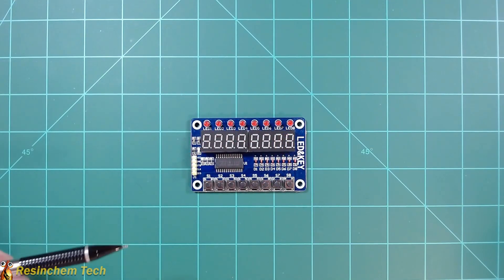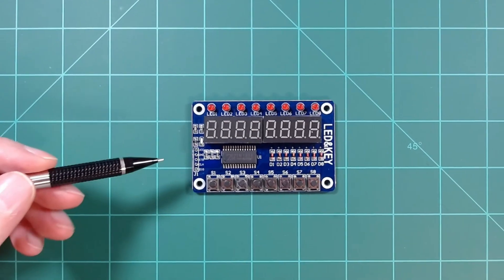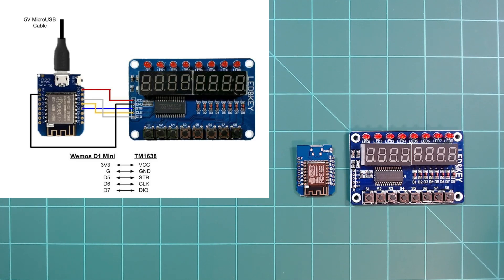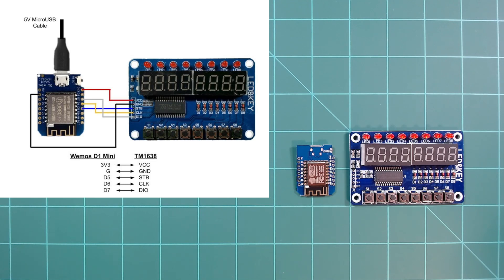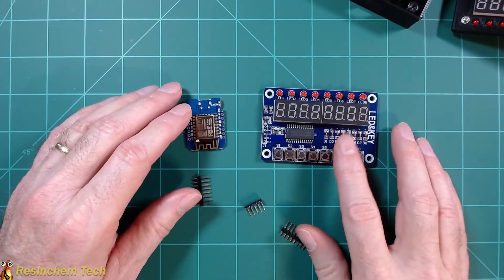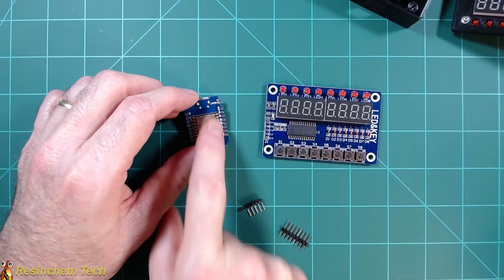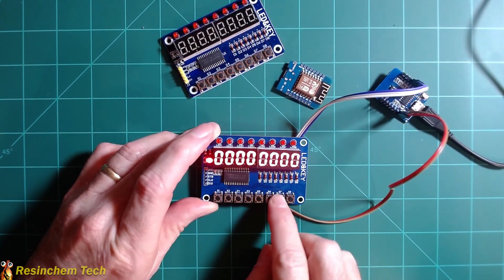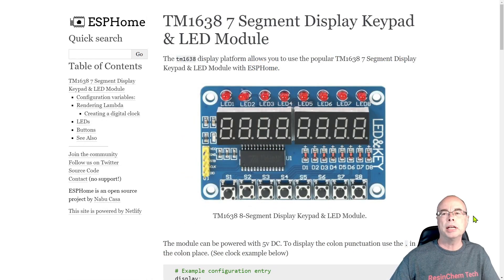TM1638 Display with ESPHome and MQTT for Home Assistant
The TM1638 7-segment display has just recently received support in ESPHome.  I'll cover the board itself, wiring it up to a Wemos D1 Mini ESP8266 and then discuss using the display both with ESPHome or how it can be used with MQTT in Home Assistant.

Parts Used:
TM1638 7-Segment LED Display
Wemos D1 Mini
MicroUSB Cable

Chapter Breaks:
00:00 Intro
00:38 Board overview and components
01:26 Wiring connections and diagram
03:56 Initial testing
06:09 ESPHome TM1638 overview
08:21 Installing ESPHome and configuring for TM1638
11:31 Onboarding and Testing ESPHome install
13:12 Displaying live data on the TM1638 with ESPHome
15:11 Using MQTT instead of ESPHome
18:07 Examples of potential uses
18:54 Wrap up